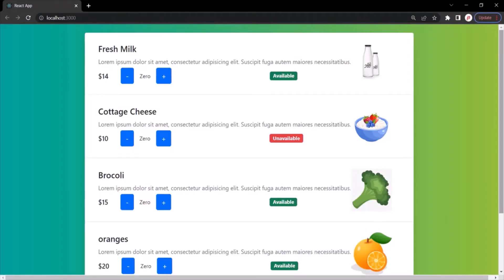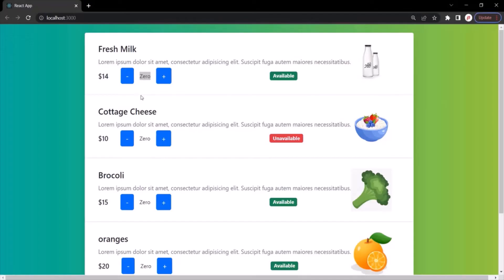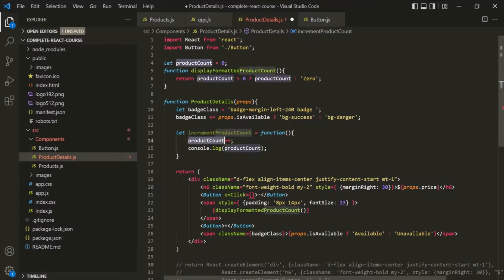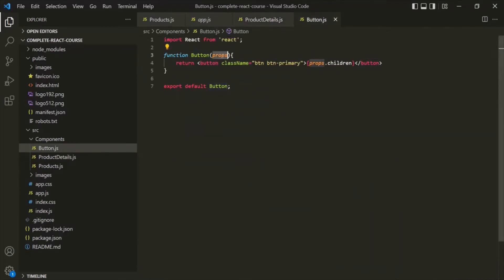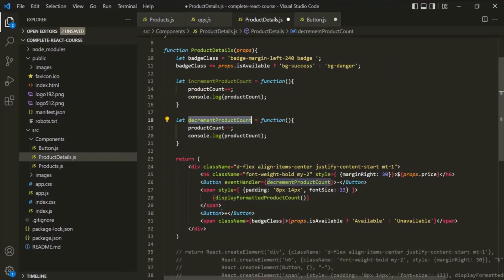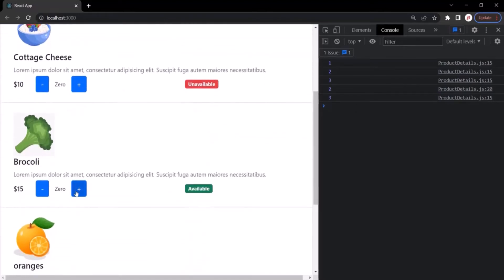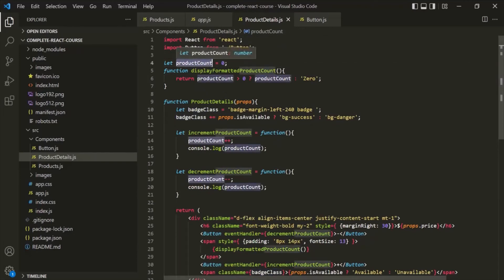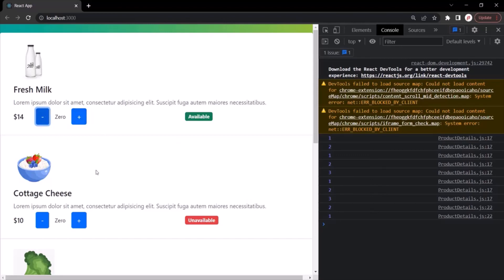#20 Using Event Handler functions | React state & working with events | A Complete React Course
In this lecture, you will learn about handling events in React with a practical example. In the last lecture, we learned the basic of how we can handle events in React. Let's go ahead and apply that concept in our React application to make the + and - button work.